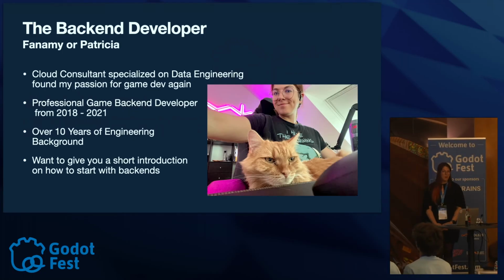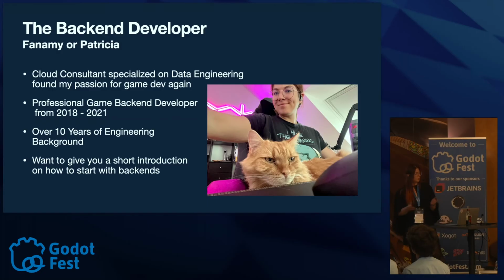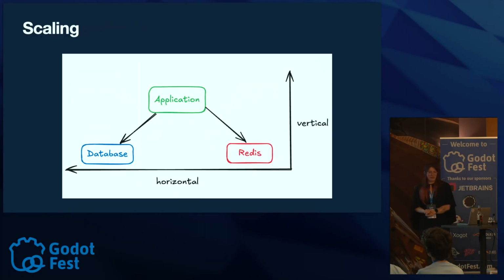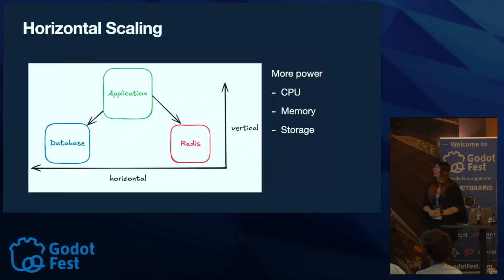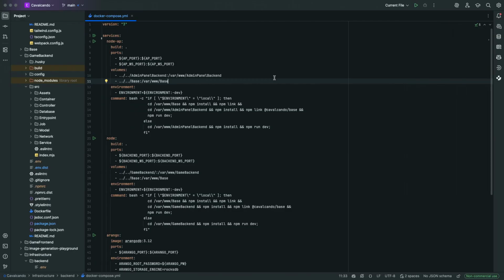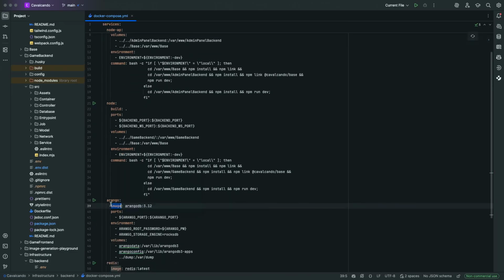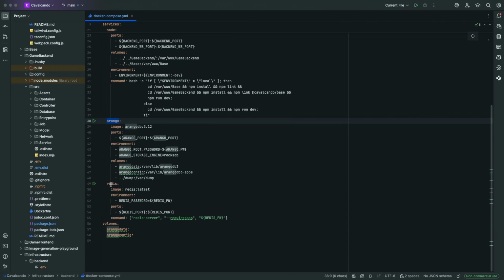Patricia Berger: New Game+: Adding Backend Features to Your Godot Projects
Ready to unlock the next level of your Godot development? Just like New Game+ adds exciting features to enhance replay value, adding backend capabilities transforms your games from single-player experiences into connected, community-driven platforms. In this talk, we'll explore how to level up your Godot projects with robust backend features like real-time multiplayer, analytics, and social systems that keep players engaged and coming back for more.

**Why unlock backend features?**
Features like guilds, chat, challenges, real-time play, and analytics are the "New Game+" of modern game development—they transform good games into great experiences. This session will show you what's possible and how combining these features creates engaging, sticky player experiences.

**Backend Architecture Draft:**
I'll present a practical architecture blueprint that you can adapt for your games. See how different components work together and understand the reasoning behind key architectural decisions for game backends.

**Backend Setup Overview:**
Quick walkthrough of the pre-configured Node.js, Docker, and database setup provided in the repository. Learn what's included and how to get started quickly without spending hours on initial configuration.

**APIs: Websockets vs REST:**
Understand the differences, use-cases, and recommended packages for implementing real-time and traditional communication between your game and backend.

**Integrating with Godot:**
See practical examples of connecting your Godot game to backend services, including authentication, data sync, and real-time features through live demonstrations.

**Best Practices:**
Get tips on debugging, security, scalability, and common pitfalls to avoid when building and maintaining your backend.

Patricia Berger